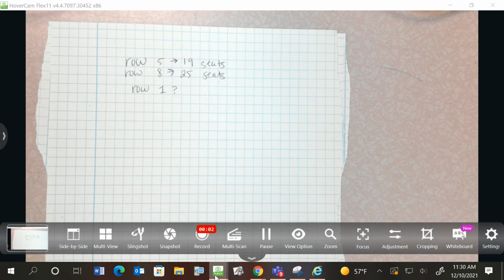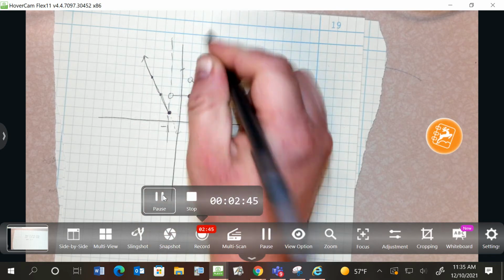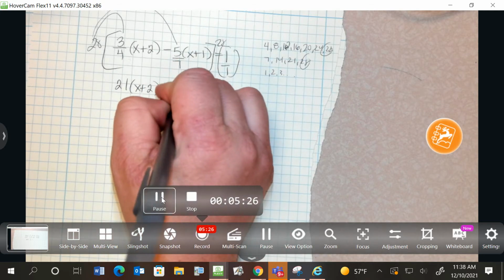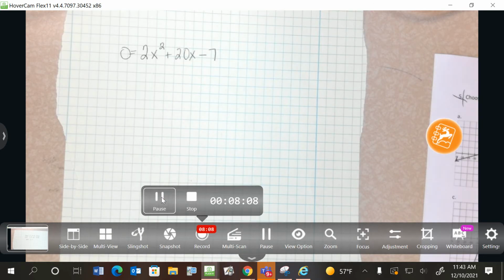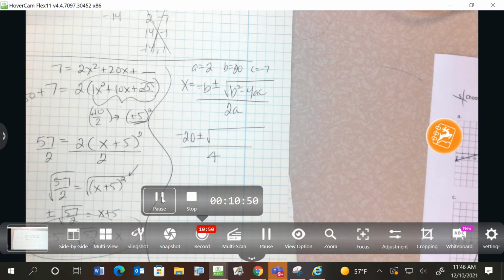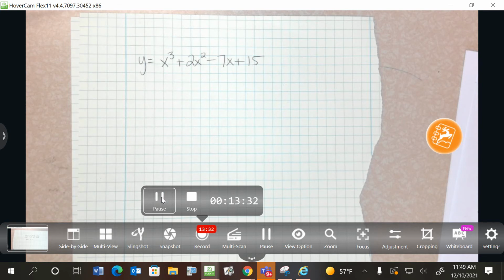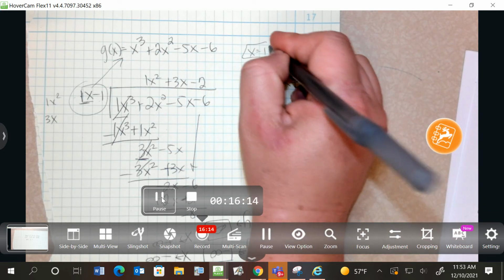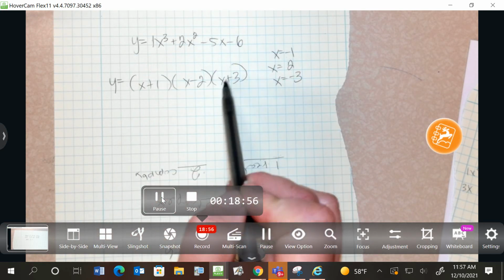Cumulative Term 1 Review Part II